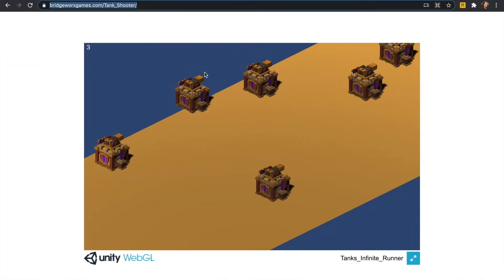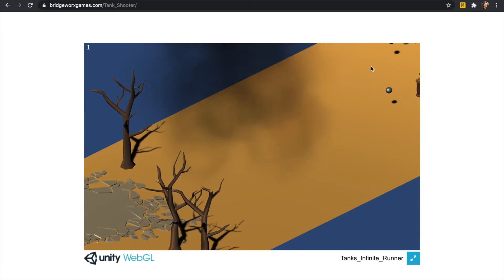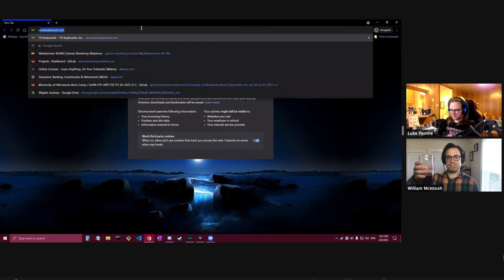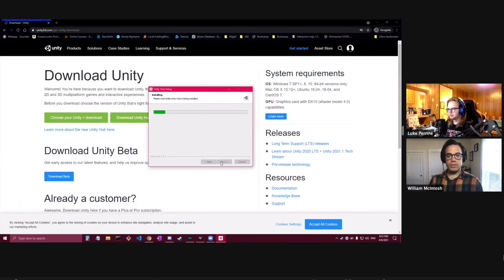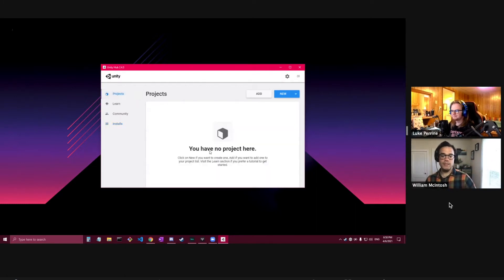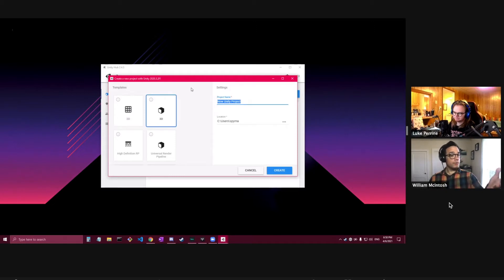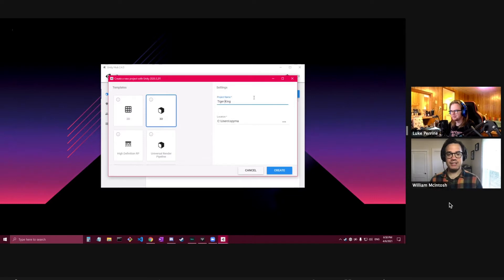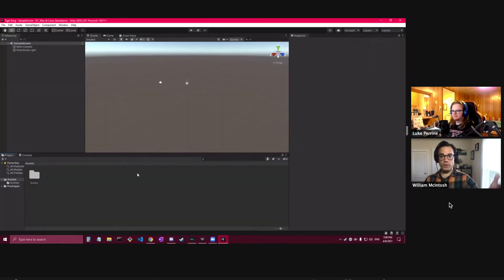#1 Teaching My Friend Unity From Scratch - Tank Shooter Installation and Movement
In tutorial video, we install Unity, go over the major components, cover the Unity Asset Store and Unity Documentation while creating our game!

Teaching My Friend Unity From Scratch is a series of tutorials where I (Will) teach my friend Luke the fundamentals of software development through the avenue of making his first video game. Join us as we develop a game from scratch, starting with downloading Unity, through class objects, instantiating prefabs, working with animations, importing assets from the Unity Asset store, utilizing Unity documentation as often as realistically possible, all the way to making a WebGL build.